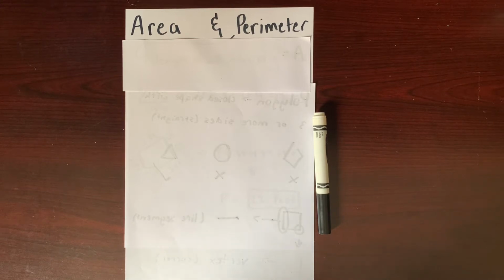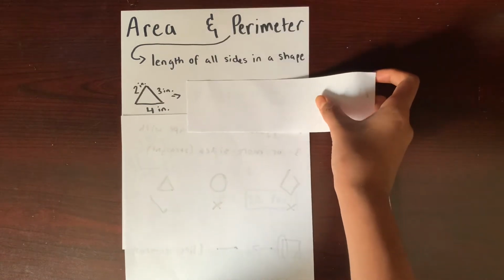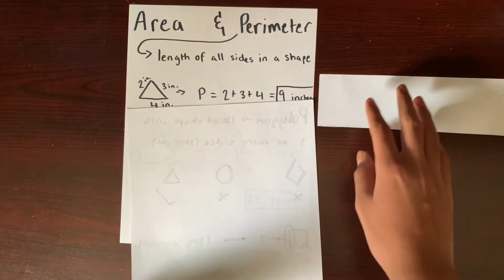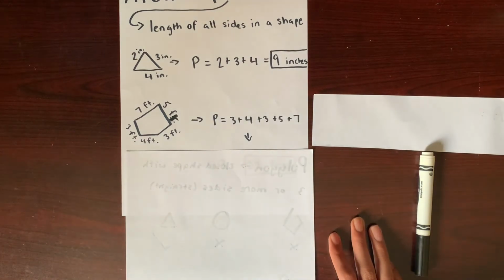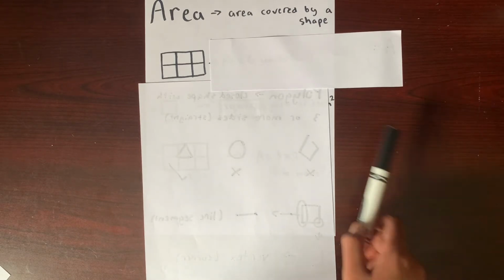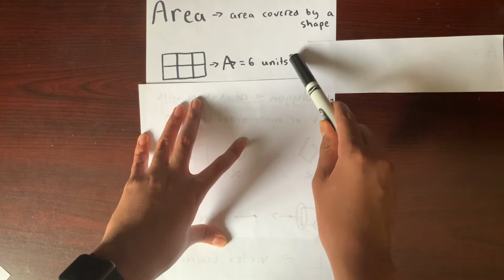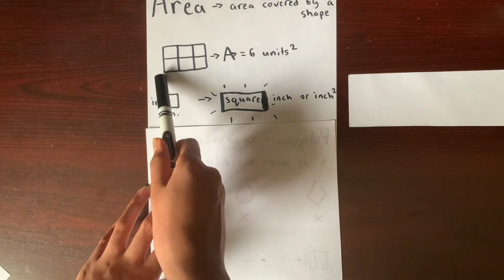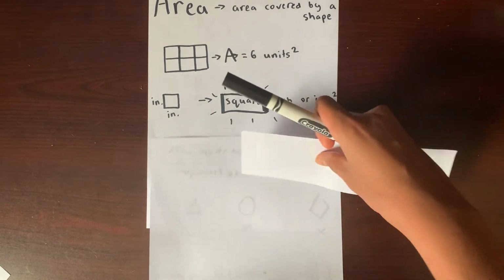Geometry! (Area and Perimeter for Grades 2-3)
Supplemental video geared towards 2nd and 3rd graders to introduce them to the concepts of area and perimeter.